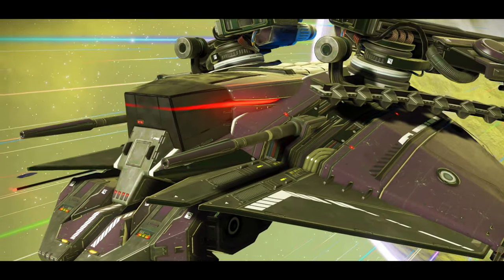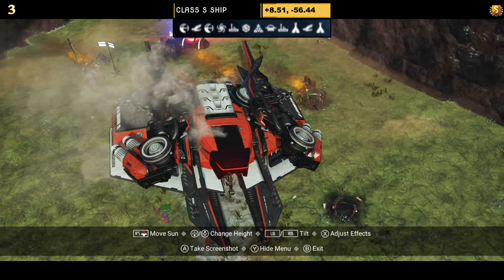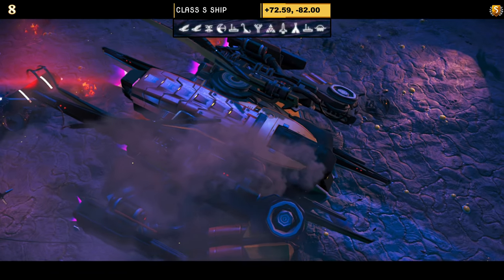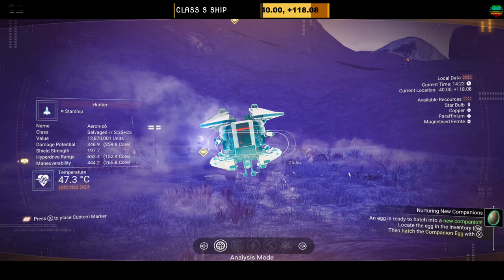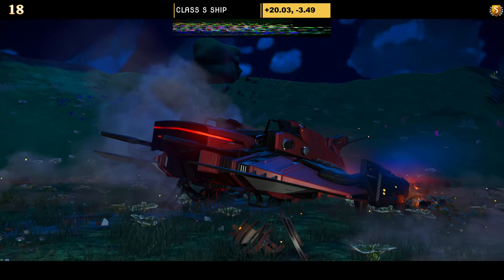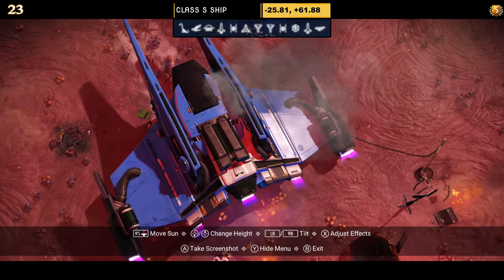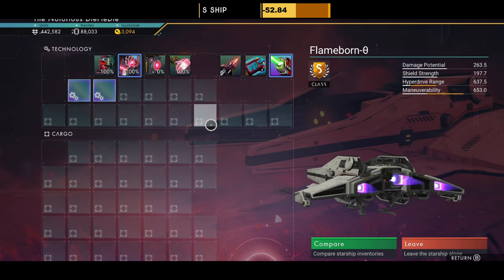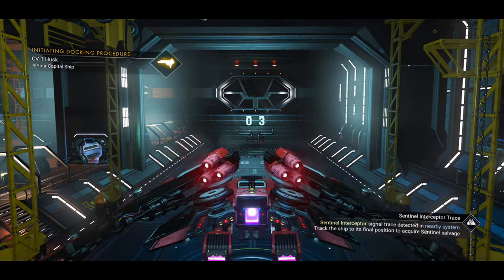32 Best S Class Sentinel Ship Locations - No Man's Sky Singularity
Unveiling 32 Best S-Class Sentinel Ship Locations and coordinates in No Man's Sky Interceptor
These were all found on my previous 5 big S-Class Ship hunting journeys, 5, 6, 7, 8 and 9, all of which are up and available to watch on this channel already, now totalling over 440+ of the BEST sentinel ship locations on no mans's sky.

Today we focus on the 32 S Class sentinel ships i discovered on my recent NMS journeys, this collection is for those who just want the best sentinel ships right away without worrying about hunting or upgrading to S-Class.

Galaxy: Euclid (all nms sentinel ship locations shown here are in the starting galaxy 'Euclid')

Did you want to know where or how to find perfect s class sentinel ships?
Every sentinel ship on the video shows the portal address and coordinates for the ship itself, check the top of the screen for the info on each ship.

I have listed every amazing no man's sky exotic ship location and coordinates, all s-class sentinel ship found in this video down below in an easy tidy index for easy reference, so grab that pen and make note of the best sentinel ships you like as we go through the video, and then find them easily again with the chapters below, enjoy!

32 Best S Class Sentinel Ships Locations and Coordinates Index:

0:00 - Intro, IMPORTANT information before you begin!
1:30 - Ship 1 | S Class | Blue & Black Sentinel Ship
2:05 - Ship 2 | S Class | Blue & Black Sentinel Ship
2:32 - Ship 3 | S Class | Red, White & Black Dragonfly Sentinel Ship
3:05 - Ship 4 | S Class | Yellow & Orange Hauler Sentinel Ship
3:36 - Ship 5 | S Class | White & Black Bat Sentinel Ship
4:10 - Ship 6 | S Class | White, Red & Black Hauler Sentinel Ship
4:40 - Ship 7 | S Class | Black & Red  Sentinel Ship
5:21 - Ship 8 | S Class | Red & Yellow Dragonfly Sentinel Ship
6:00 - Ship 9 | S Class | Black Sentinel Ship
6:24 - Ship 10 | S Class | Yellow & Orange Fighter Sentinel Ship
6:56 - Ship 11 | S Class | Red & Black Hauler Sentinel Ship
7:25 - Ship 12 | S Class | Black & Grey Dragonfly / Tank  Sentinel Ship
8:09 - Ship 13 | S Class | Black Slim Sentinel Ship
8:32 - Ship 14 | S Class | Green, White & Black Sentinel Ship
8:59 - Ship 15 | S Class | Red & Black Tie Sentinel Ship
9:48 - Ship 16 | S Class | Orange, Green & Black Bat Sentinel Ship
10:13 - Ship 17 | S Class | Black & White Sentinel Ship (Bat with front pincer)
10:46 - Ship 18 | S Class | Black, White & Red Hauler Sentinel Ship
11:25 - Ship 19 | S Class | Red & Black Sentinel Ship
11:52 - Ship 20 | S Class | Yellow & Black Slim Sentinel Ship
12:18 - Ship 21 | S Class | Orange & Black Hauler Sentinel Ship
12:47 - Ship 22 | S Class | Green, White & Black Bat Sentinel Ship
13:14 - Ship 23 | S Class | Blue & White Sentienl Ship
13:39 - Ship 24 | S Class | Off White Fighter Sentinel Ship
14:08 - Ship 25 | S Class | Red & White Sentinel Ship
14:38 - Ship 26 | S Class | Red & Black Hauler Sentinel Ship
15:16 - Ship 27 | S Class | Orange, White & Black Fanged Sentinel Ship
15:43 - Ship 28 | S Class | Pure White Sentinel Ship
16:10 - Ship 29 | S Class | Orange, Black & White Bat Sentienl Ship
16:48 - Ship 30 | S Class | Black & Dark Blue Hauler Sentinel Ship
17:30 - Ship 31 | S Class | Orange & Black Bat Sentienl Ship
18:04 - Ship 32 | S Class | Red & Black Dragonfly / Tank Sentinel Ship
18:00 - Outro, Thanks for watching!